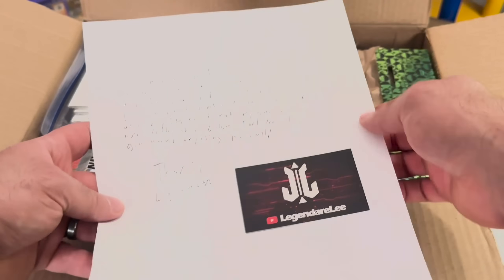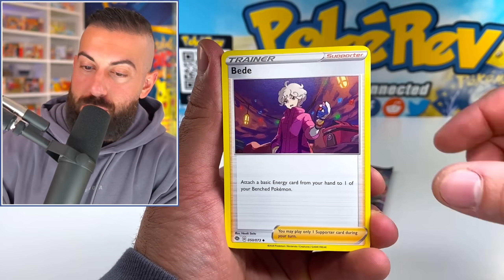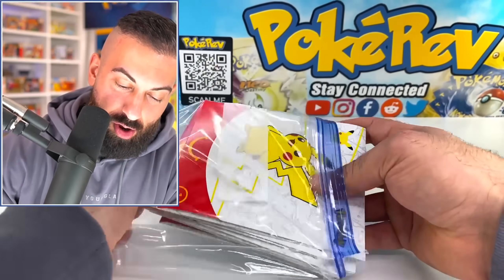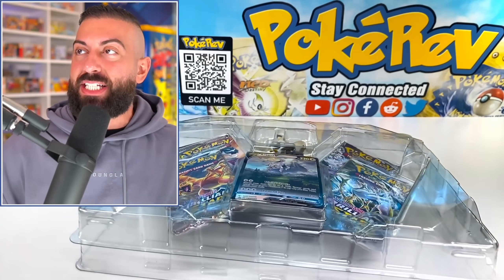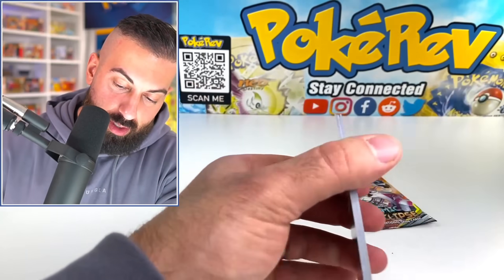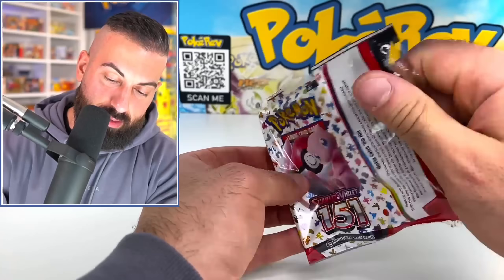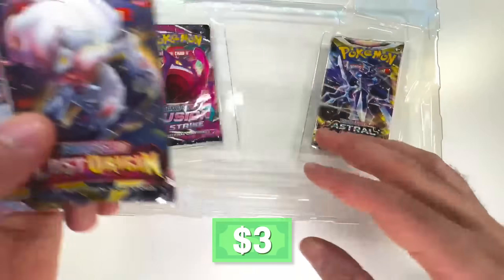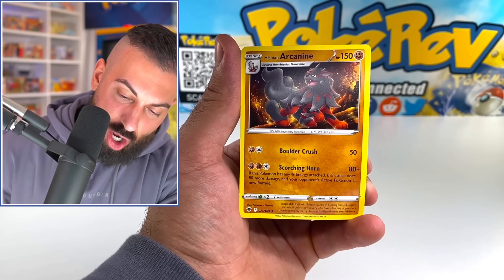I Opened a LEGENDARY Pokemon Mystery Box!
🛒 Shop
The PokéCave: